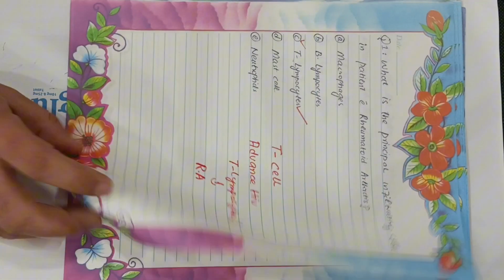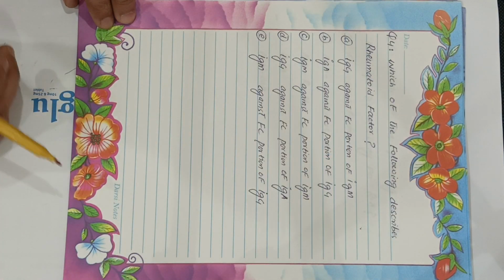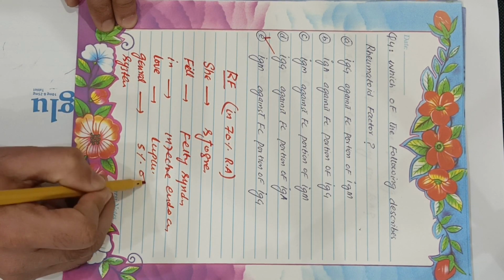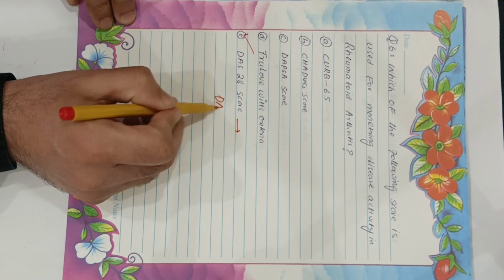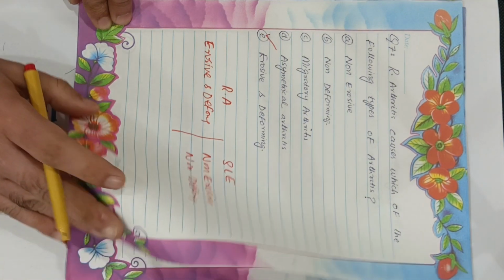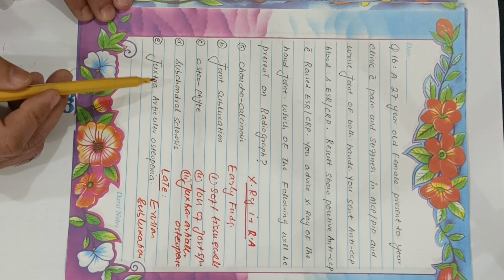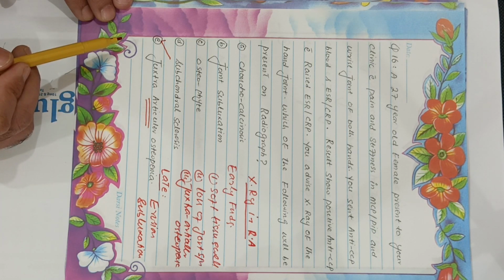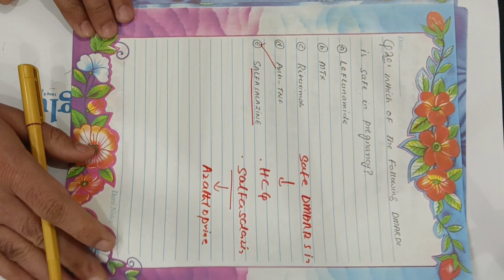Mcqs for Rheumatoid arthritis